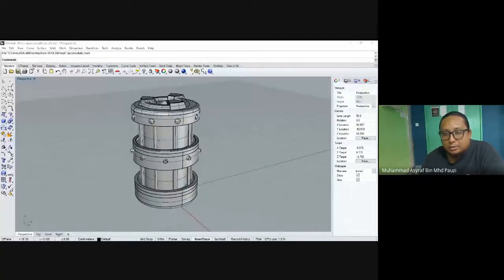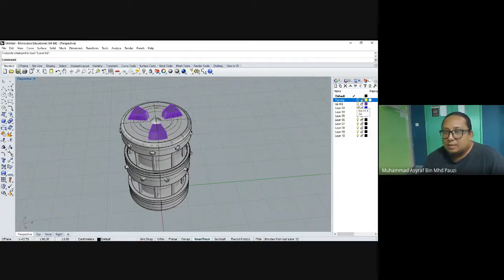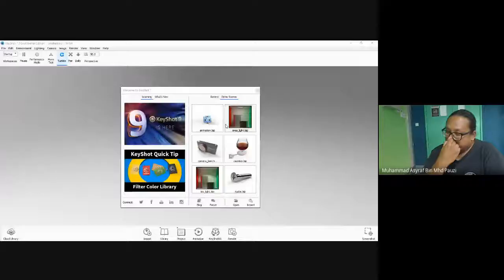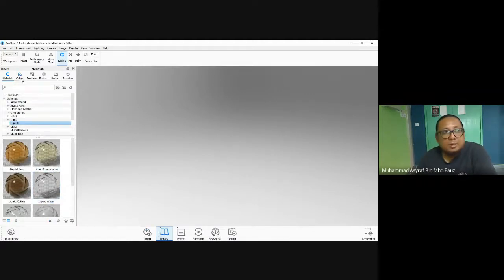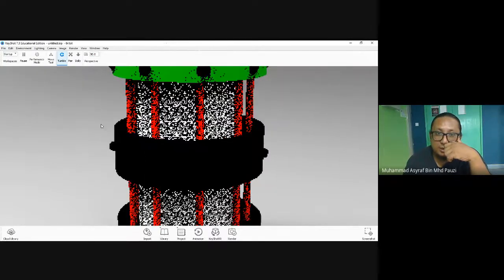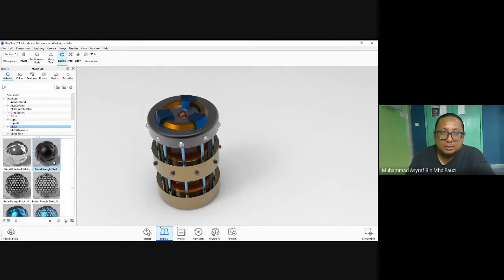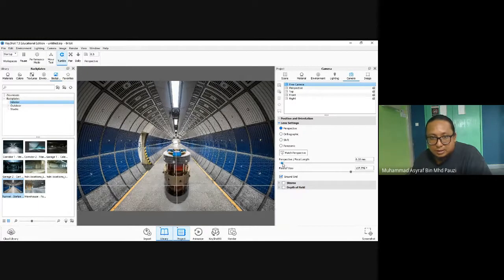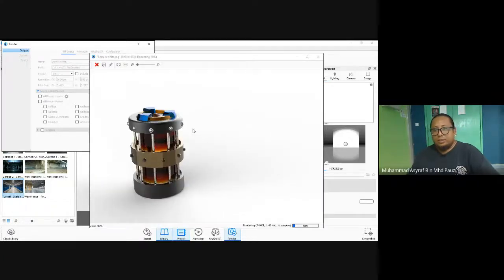Intro to Keyshot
We start with applying layers to the object in Rhino then import to Keyshot to assign material, environment, and backplate .